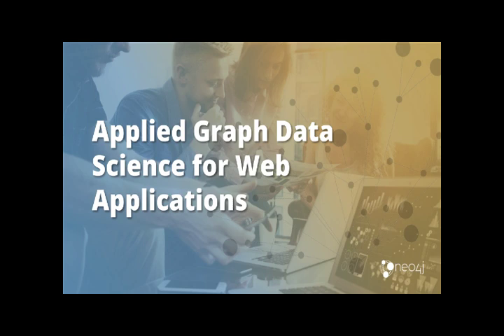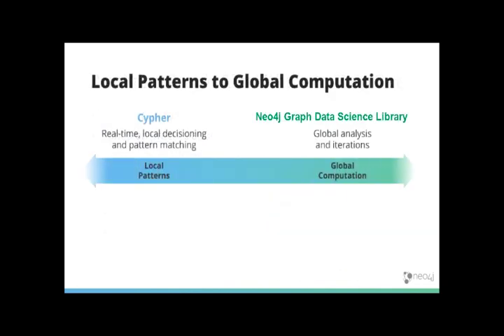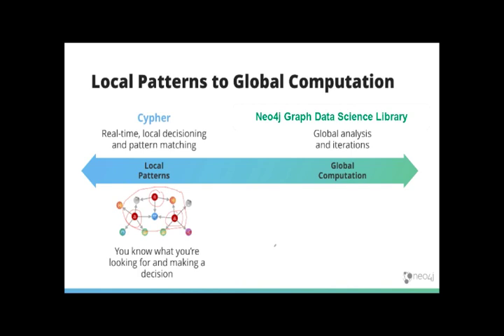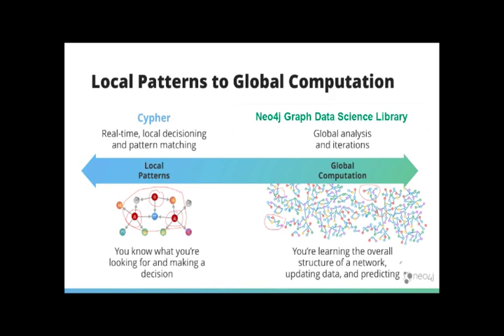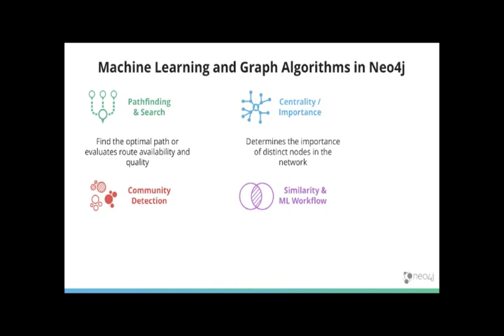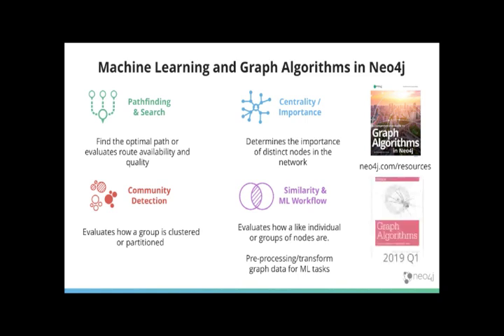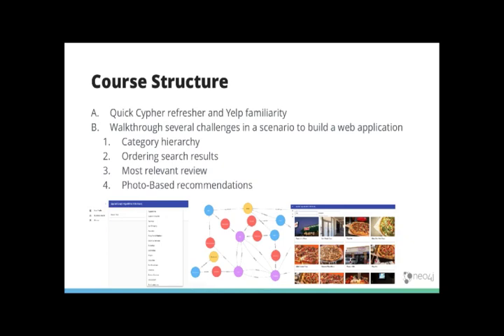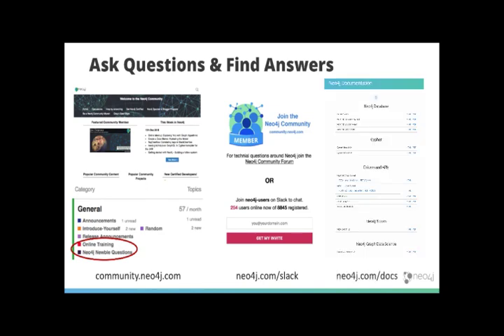Applied Graph Data Science for Web Applications - Overview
Learn about this course: Applied Graph Data Science for Web Applications